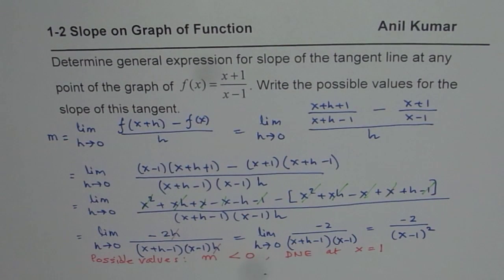General Method To Find Rate of Change for Rational Function Always Negative